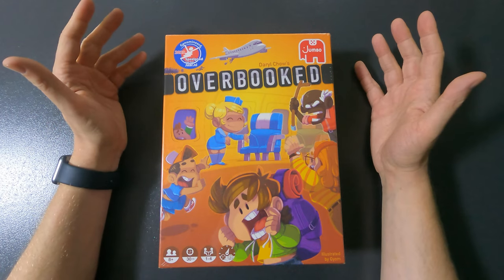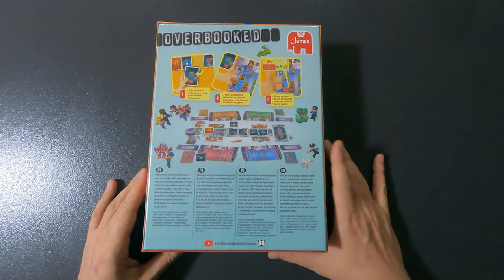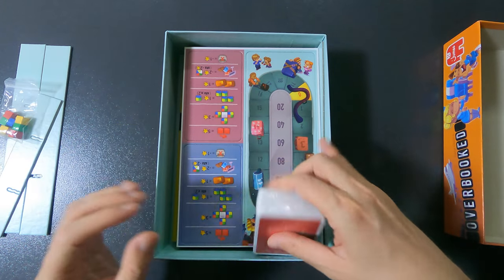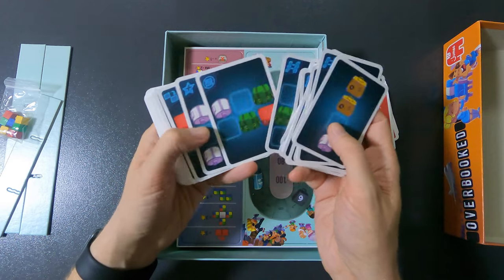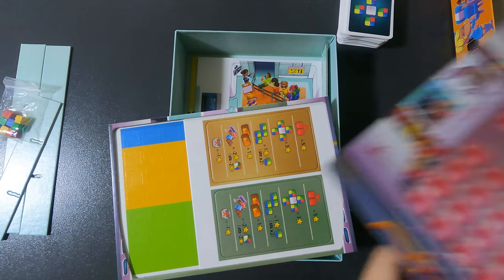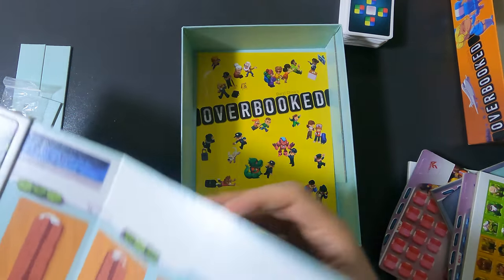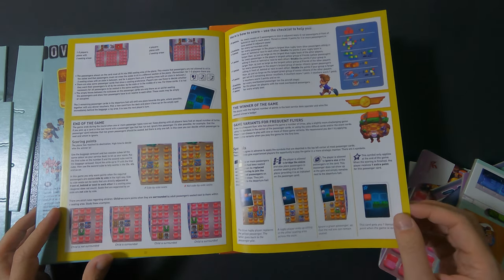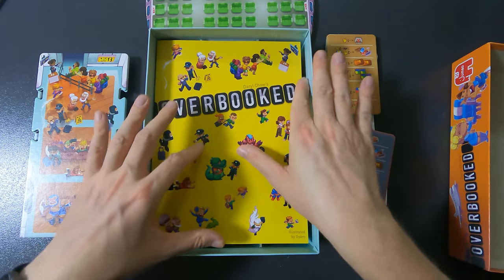Overbooked - Unboxing and Reboxing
Overview:
0:00 Intro
00:26 Unboxing
9:25 Reboxing
11:57 Outro